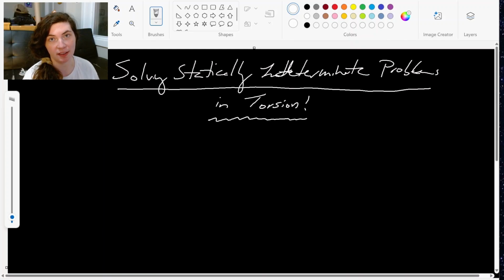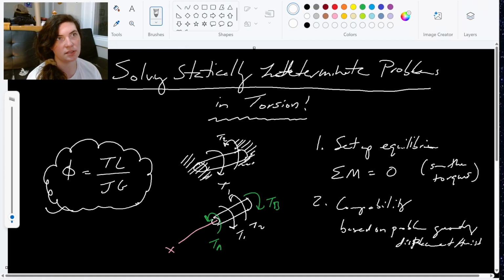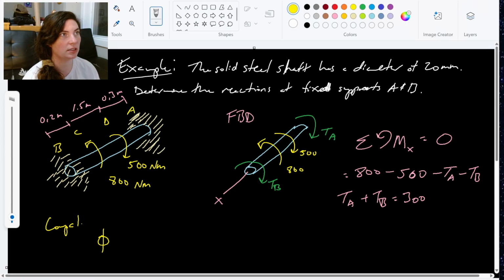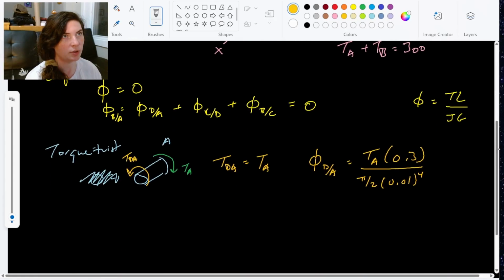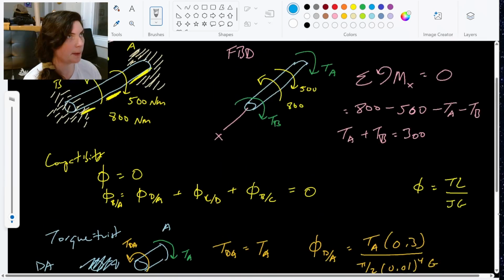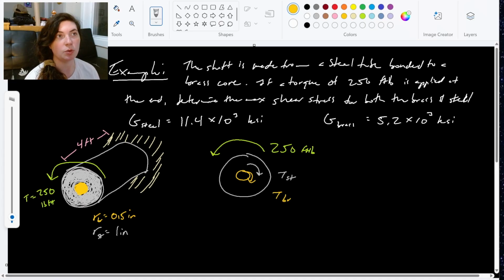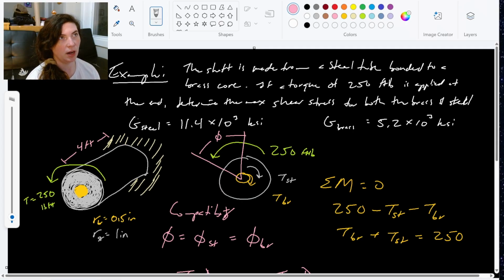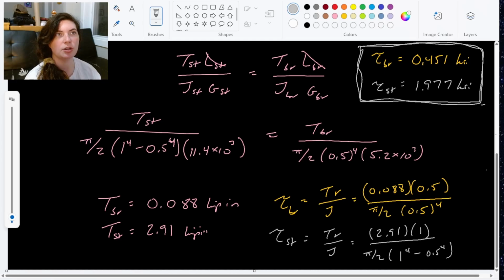Solving Statically Indeterminate Problems (Torsion) - ENG 217 Strength of Materials - Lesson 23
This video describes how we solve statically indeterminate systems that are subjected to torque (hint: use moments!).
0:01 How do we solve statically indeterminate systems subjected in torsion?
5:54 Example 1
21:21 Example 2